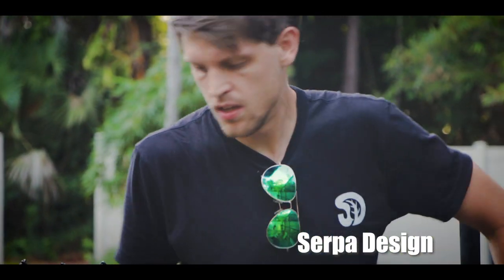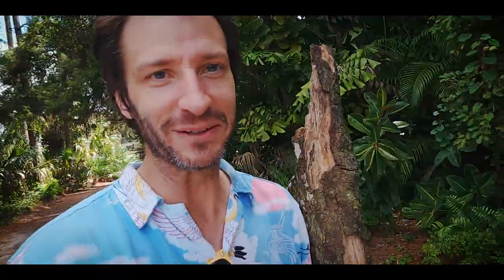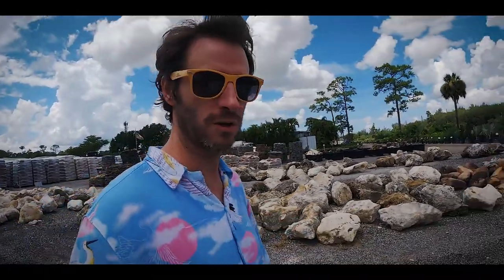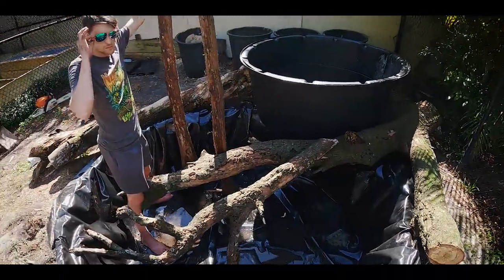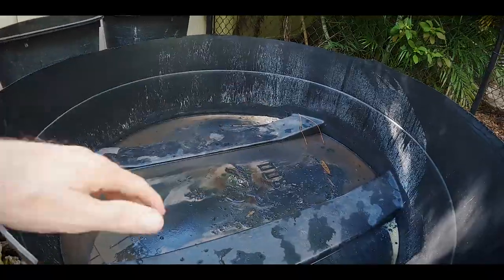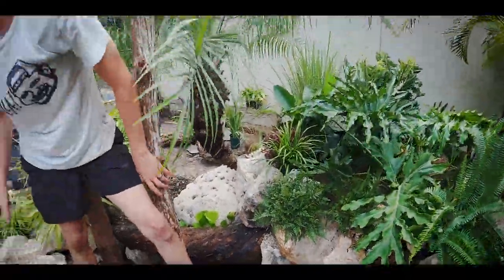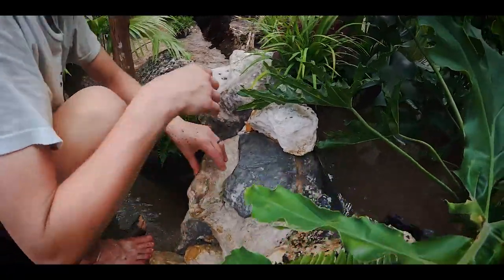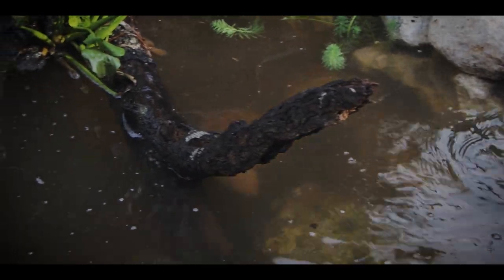Building a Pond For Albino Snapping Turtles! With Serpa Design and Dan the Turtle Man!!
I helped build a pond for my friend Charlie’s albino common snapping turtles with Serpa Design and Dan the Turtle Man!

Big thanks to Aquascape, The Turtle Room, Jamie Garzot, Drew and Lu, Cade, Glenn Thiltgen, Charles Moorcroft, Robb Herrington, Matthew Hills, Charlie Moore, and Patreon members: Jasmine C, Robert Brem, Katja Petrovic, Teiryn, Matthew, Robin Brashear, Decompression Stop, Mark Sakaarson, Davis M Benn, Zoran Vukadinovic, Leaf Mimic, and Ed H West. Thank you for your support!